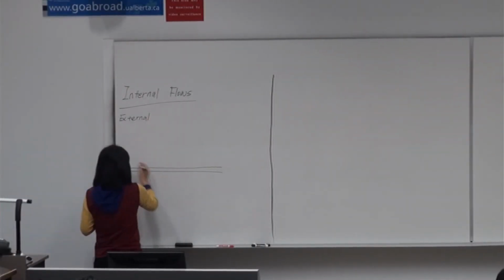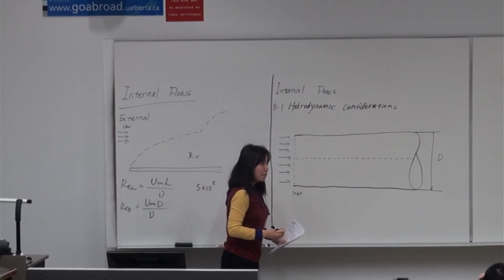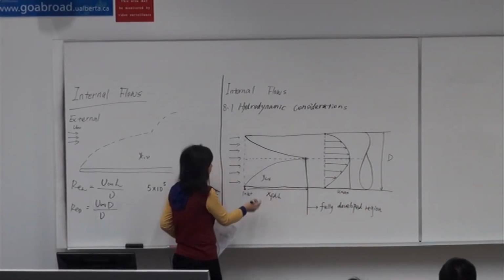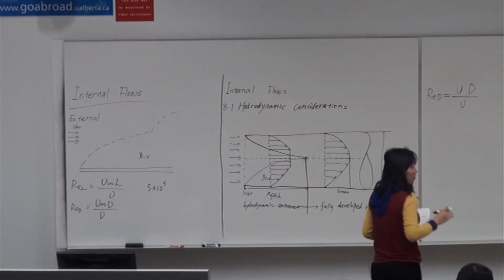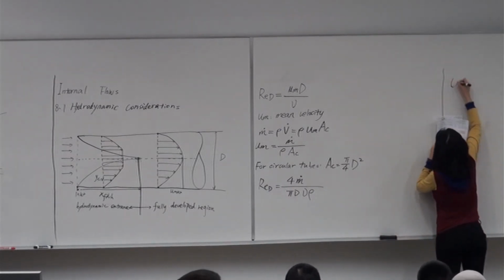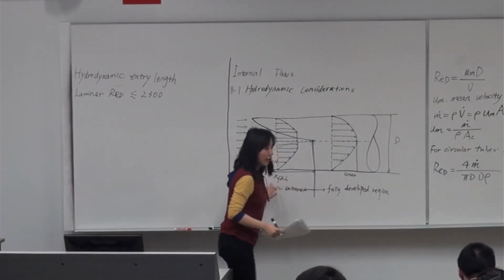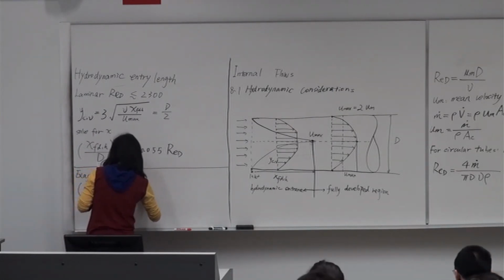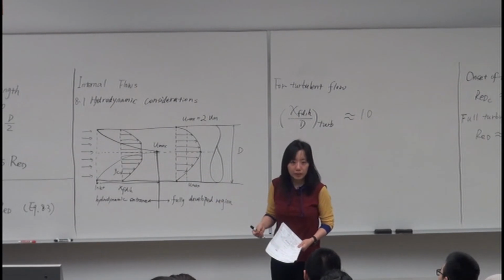39 2019 ChE314 Hydrodynamic entry length